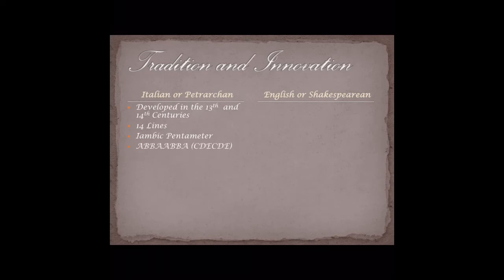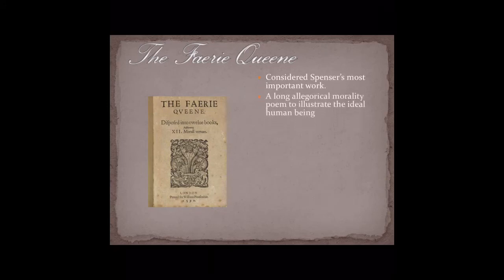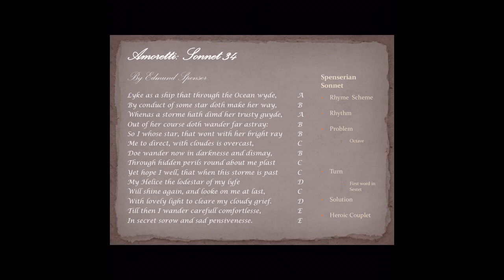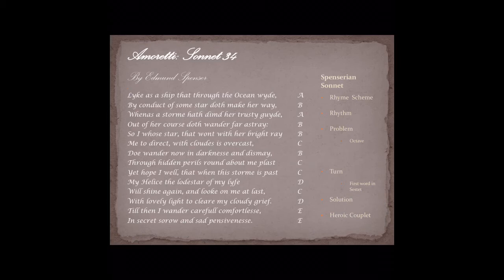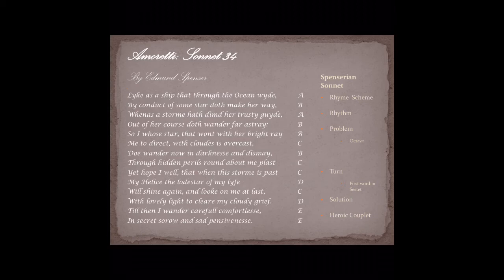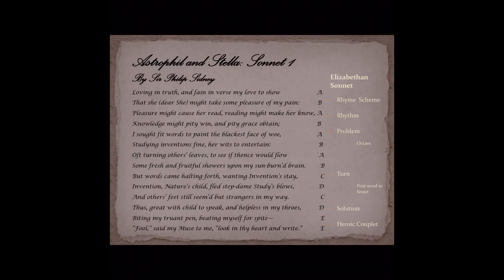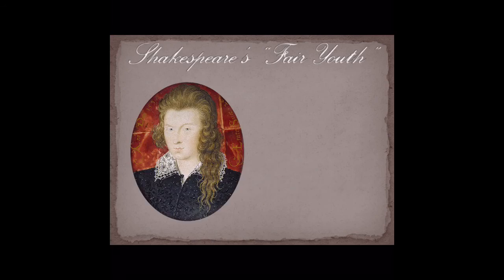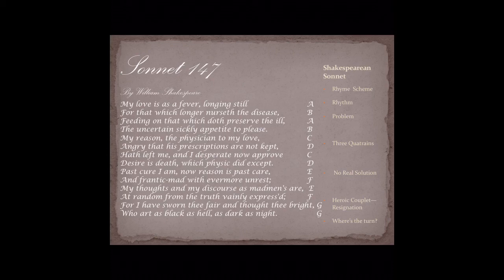The English Somnet